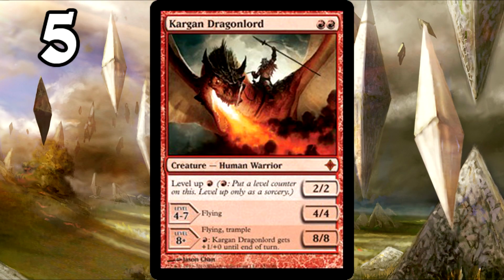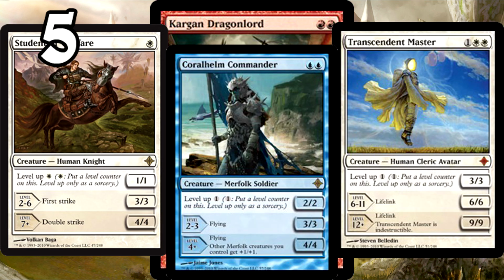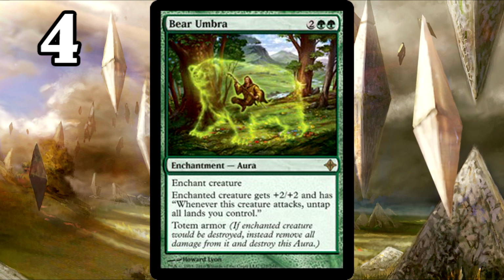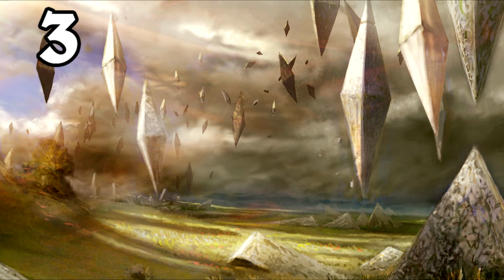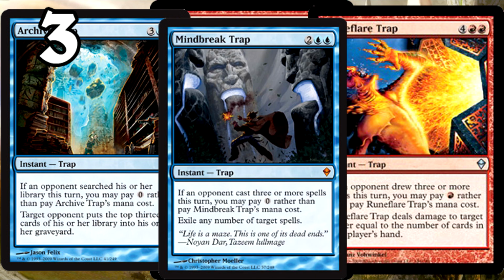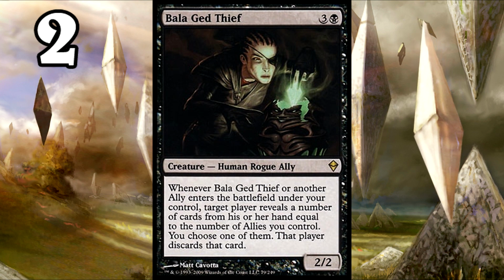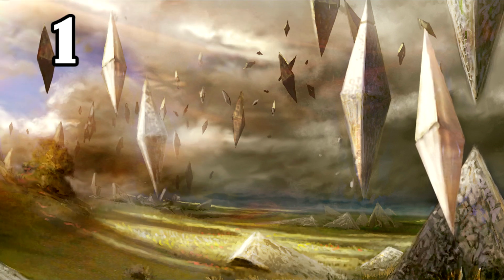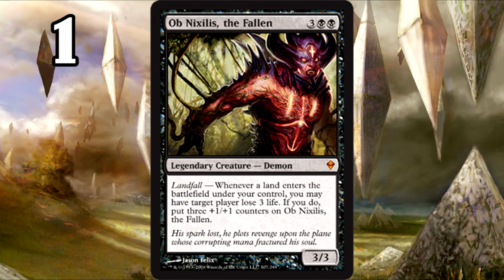Top 5: Mechanics We Want In Battle For Zendikar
Seiben counts down his top 5 mechanics from the original Zendikar block that he wants to see make a return in Battle For Zendikar? Did one of your favorite mechanics make the list? Which mechanics would you rather see return in BFZ?

All credit for artwork and story used goes to WOTC,  their original artists and writers!

TMNT: Turtle In Time [Sewer Surin'] - Coatlesscarl